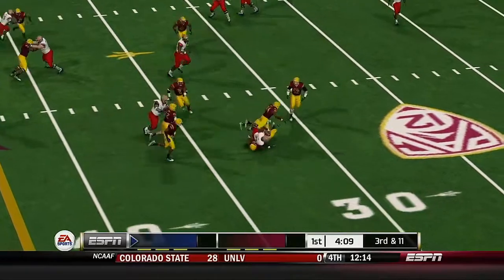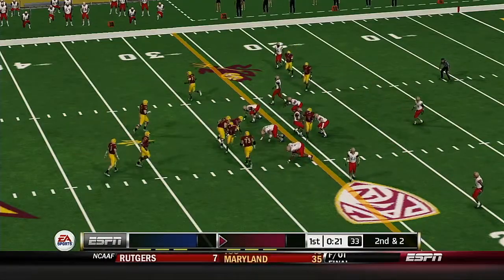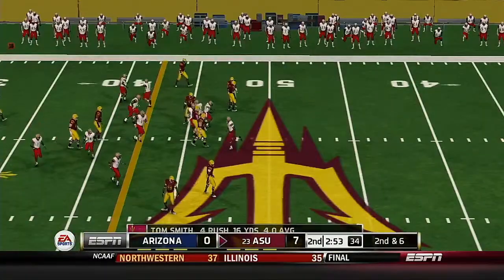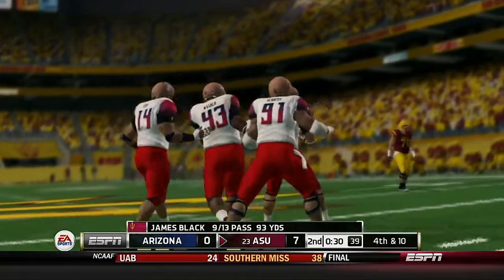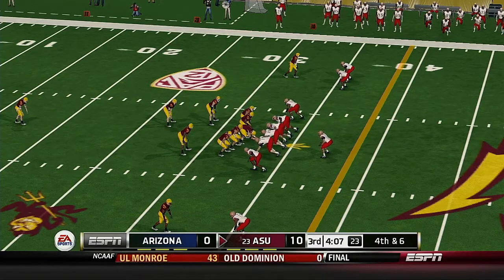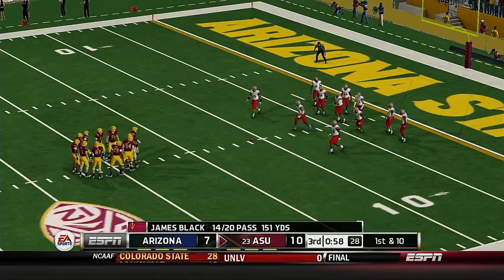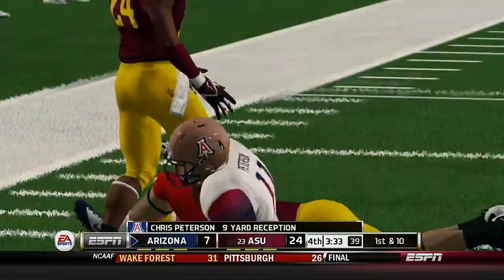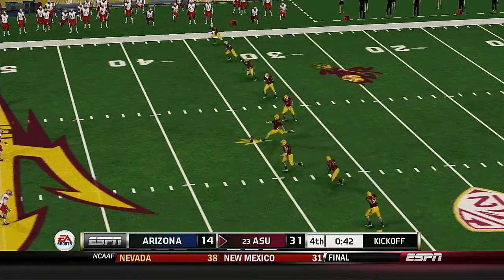NCAA Football 2020 Season Week 14 Arizona @ Arizona State